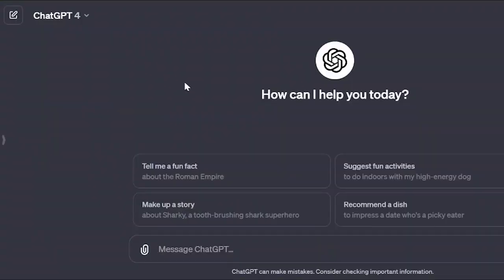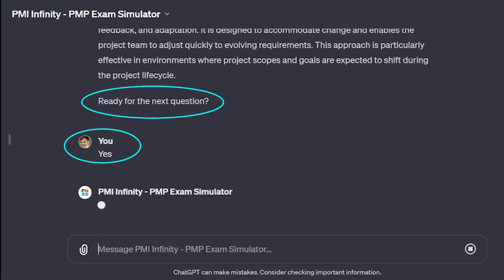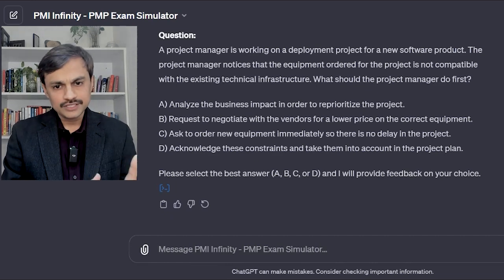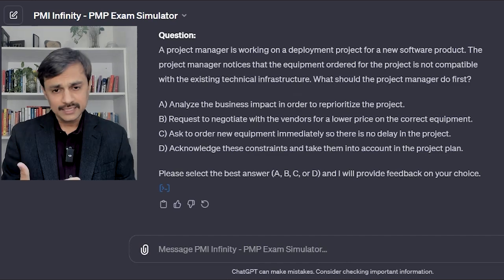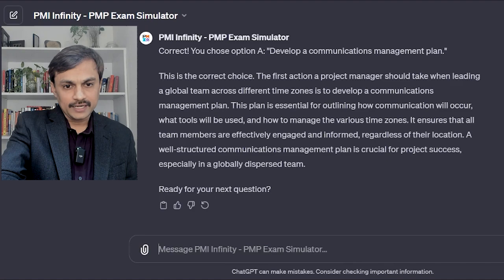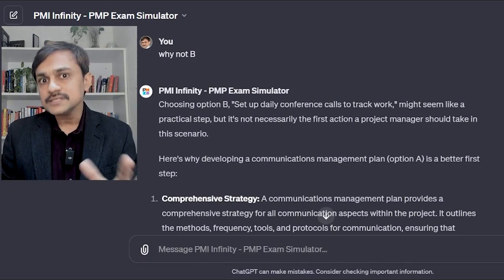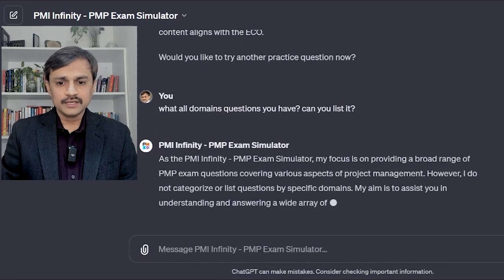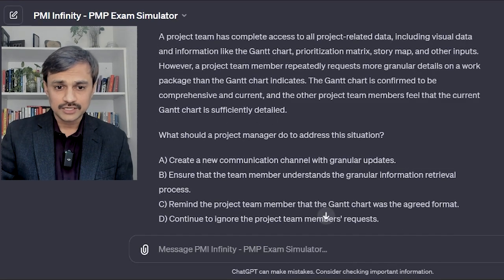PMI Infinity - PMP Exam Simulator Review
🌟 Exploring the PMI Infinity - PMP Exam Simulator with ChatGPT 4 🌟

Join Saket Bansal in this insightful video as he delves into the newly launched PMI's Infinity PMP Exam Simulator, a collaboration with ChatGPT 4. Discover the nuances of using this advanced tool for your Project Management Professional (PMP) exam preparation. 🚀

🔑 Key Points Covered:
🚪 Access Requirements: Understand the necessity of having access to the paid version of ChatGPT 4 to utilize the PMI Infinity PMP Exam Simulator.
💸 Subscription Costs: Get insights into the subscription costs for ChatGPT Plus and its availability.
💻 Tool Functionality: Saket walks you through the tool's interface and how to use it effectively for PMP exam preparation.
📊 Question Quality and Limitations: Learn about the quality of questions, the tool's messaging limitations, and how it impacts your study sessions.
🤔 Interactive Question Analysis: Watch as Saket interacts with the tool, demonstrating its capability to provide detailed explanations and the opportunity to explore different answer choices.
📝 Recommendations and Tips: Gain valuable advice on how to integrate this tool into your study regime and understand its limitations and benefits in the context of PMP exam preparation.

Whether you're a PMP aspirant or a project management enthusiast, this video offers a unique perspective on using AI-powered tools for exam preparation. 🌐